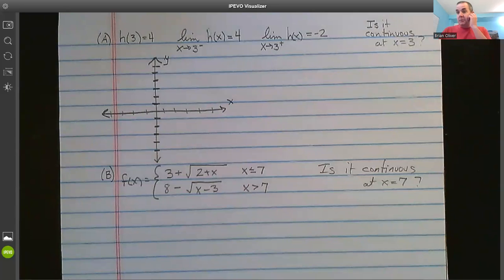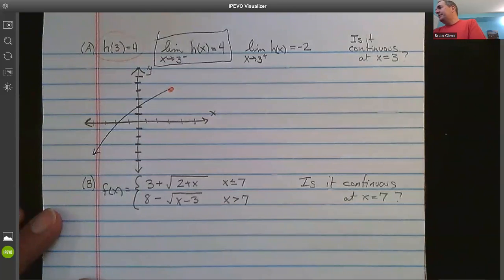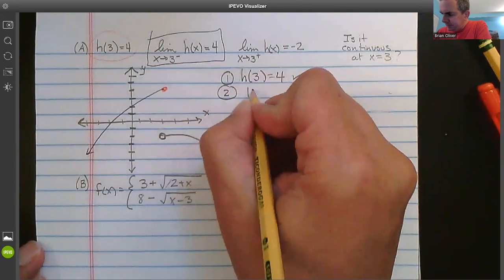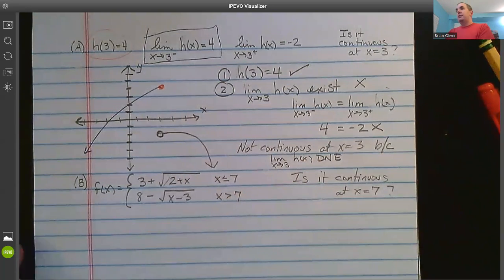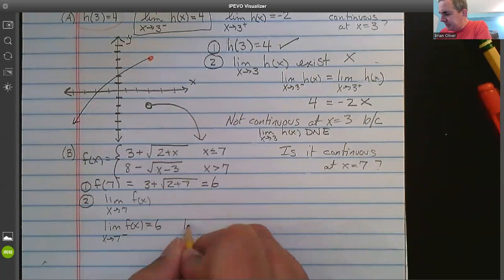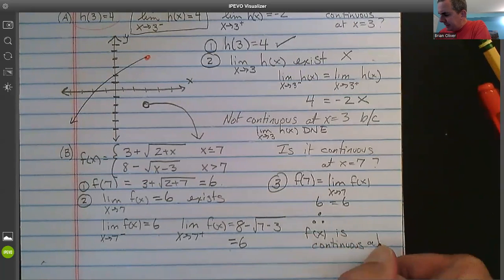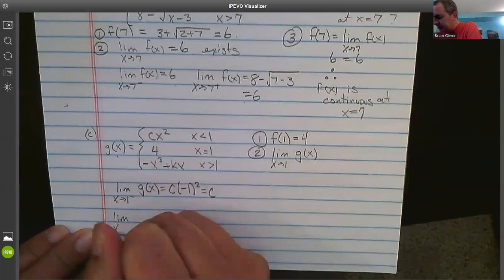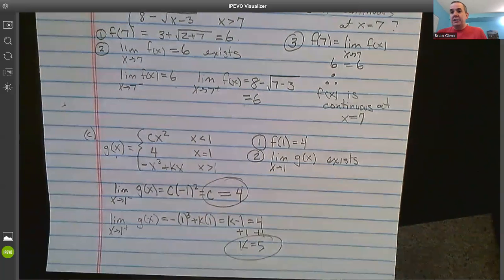Calc FRQ Explanation